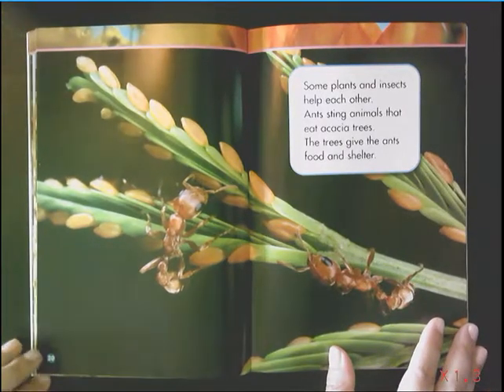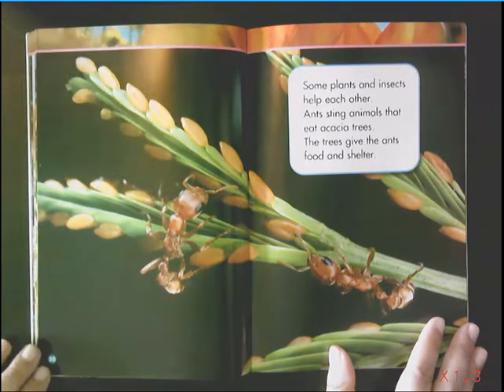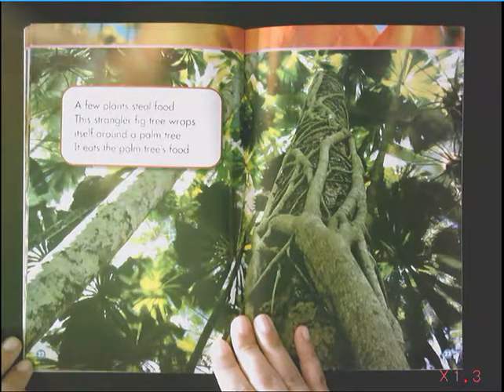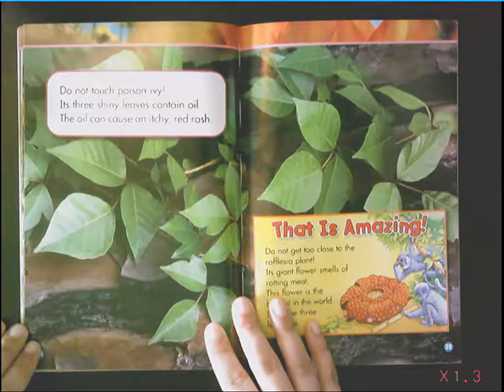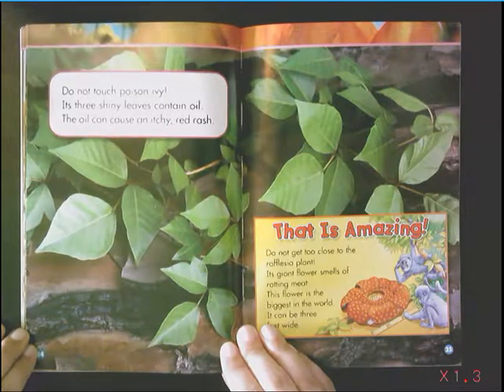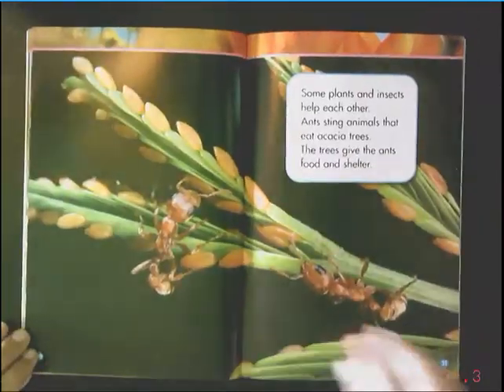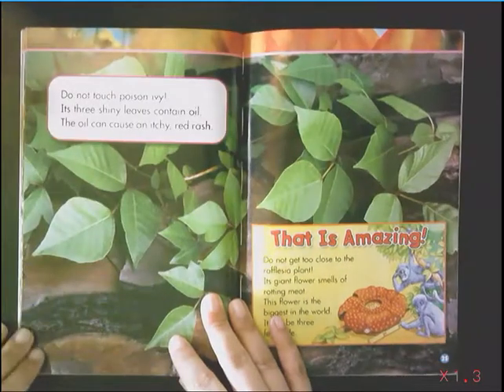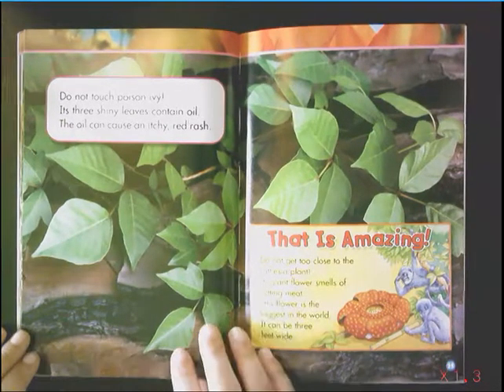1 Rdg. 12.3 Plants day 3